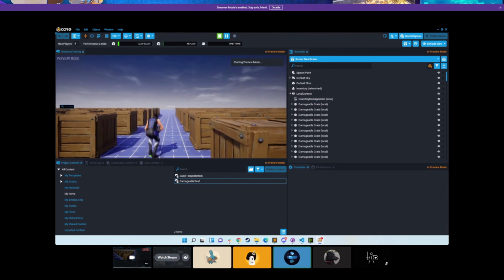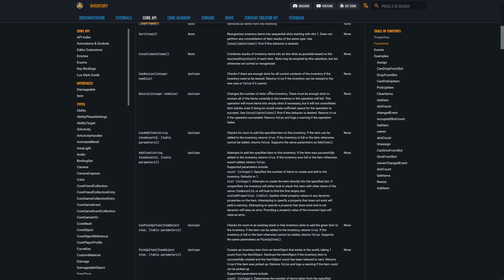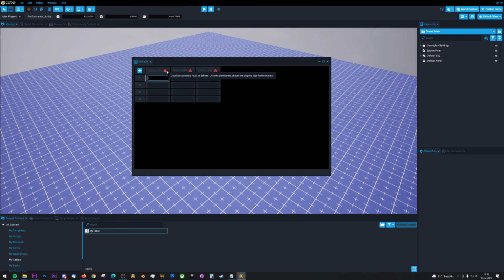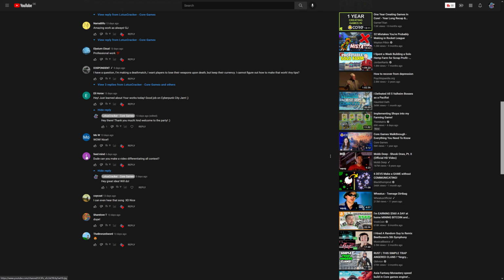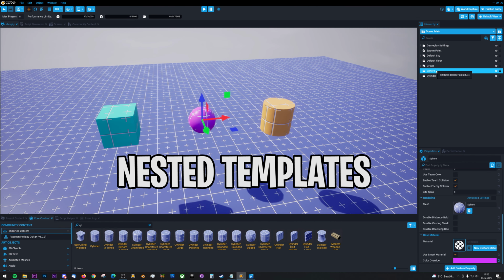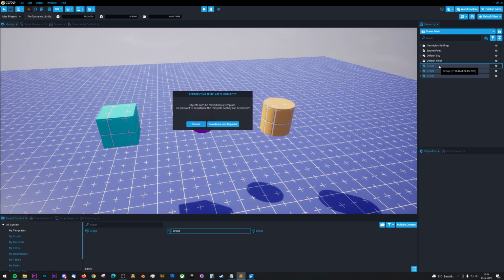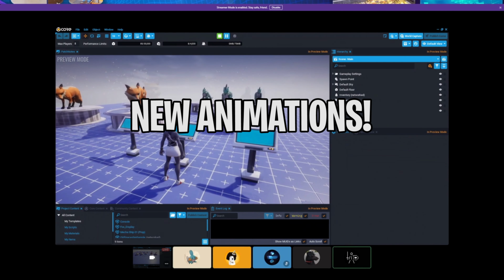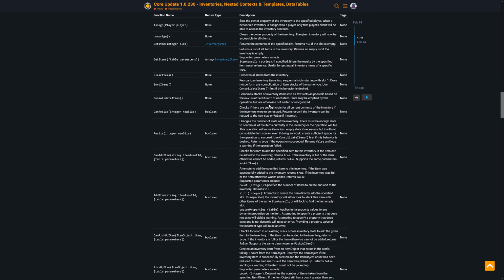FORTNITE IN CORE?!? New Core patch is insane! Core Games engine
New Core games patch is insane! Someone even remade the building system from Fortnite in the Core engine! I summarized the patchnotes for you!

0:00 - Intro
0:50 - Inventory & Items
1:22 - Data Tables
2:02 - Nested Contexts
2:47 - Nested Templates
3:11 - Various updates

Core games is the best UGC Platform, pretty similar to Roblox or Fortnite Creative Mode, but much easier to learn and more userfriendly with high quality graphics powered by unreal engine.